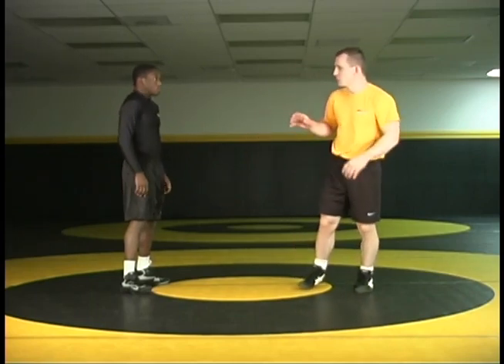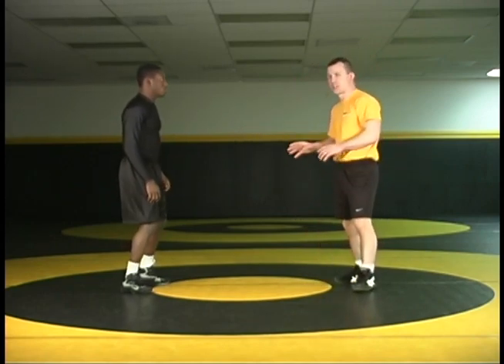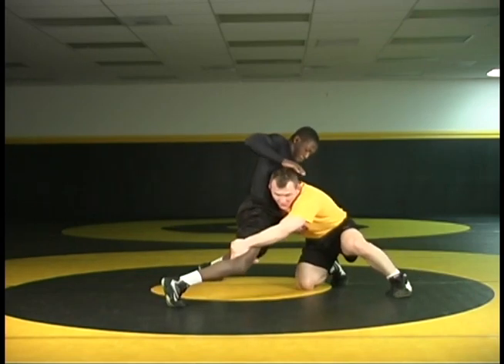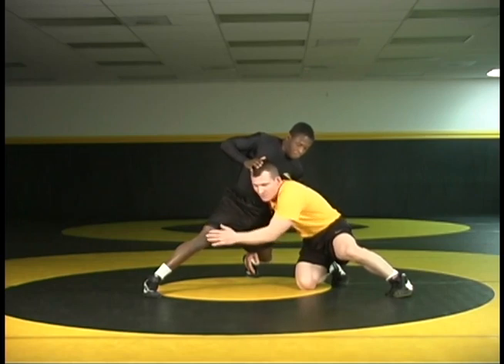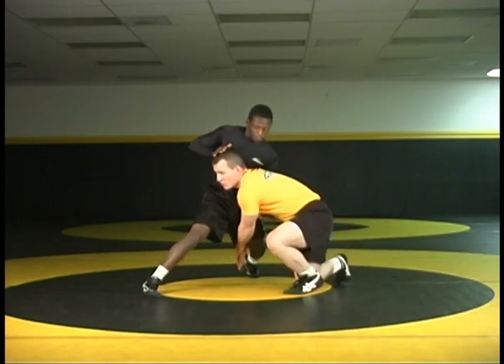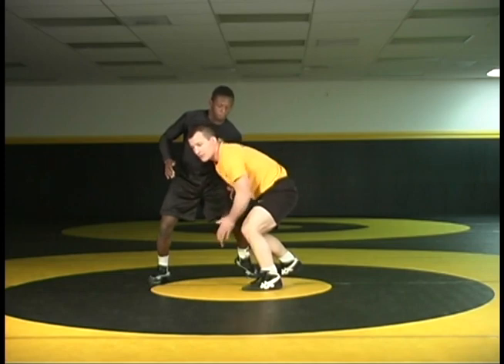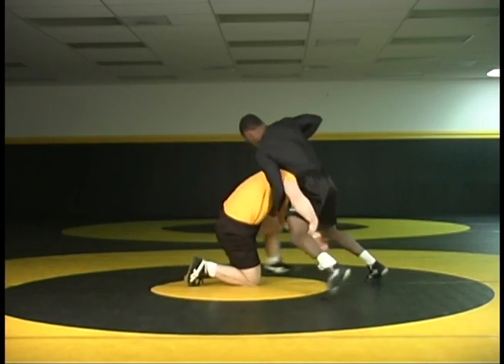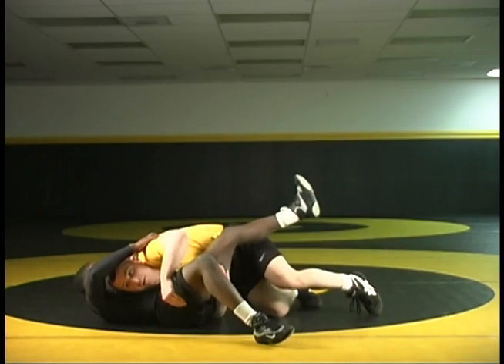Double Leg Changing to the Single Leg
Cary Kolat teaches his Changing to the Single Leg

Videos on the KOLAT YouTube Channel are not organized intentionally.  By joining KOLAT.COM for FREE you will get access to all videos organized in a progressive manner to learn wrestling!

KOLAT.COM youtube channel is a preview of less than 1% of the videos offered at KOLAT.COM. The KOLAT.COM Video Library that Cary Kolat has created includes Cary's Signature curriculum that every coach and beginning wrestler can use to advance themselves in the sport. Cary also has advanced techniques, strength training and nutrition for the experienced wrestlers all the way up to World Class Level. Cary is a 4x State Champion, a 2x NCAA Champion, a 2x World Medalist and Olympian. Cary was inducted into the National Wrestling Hall of Fame in 2017!